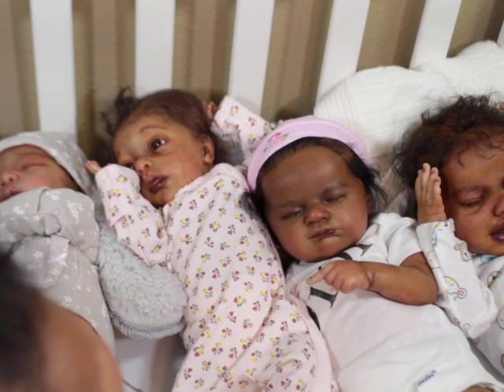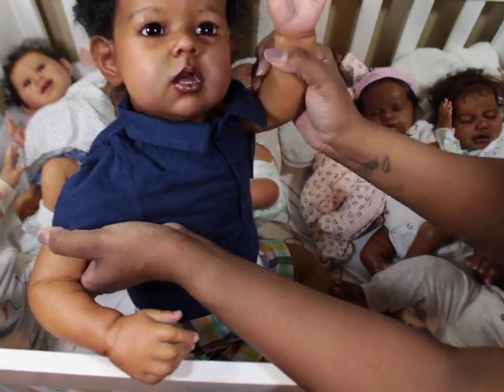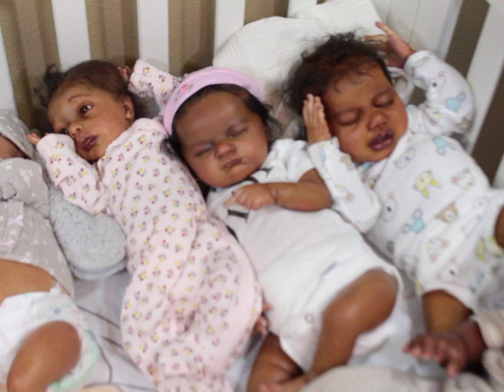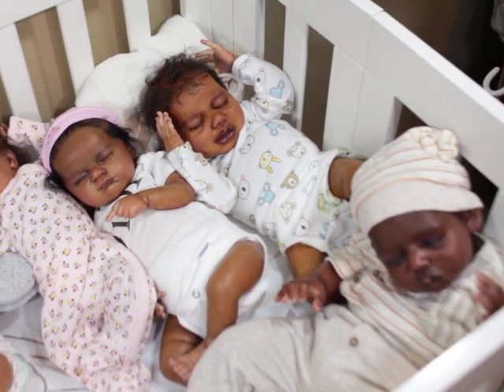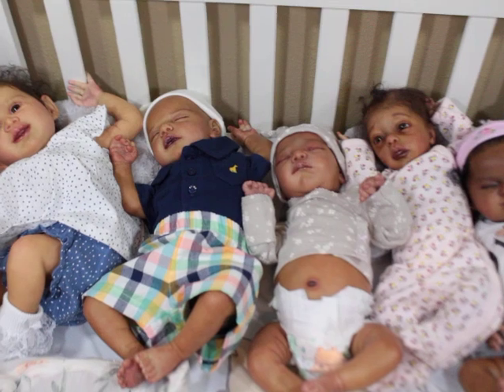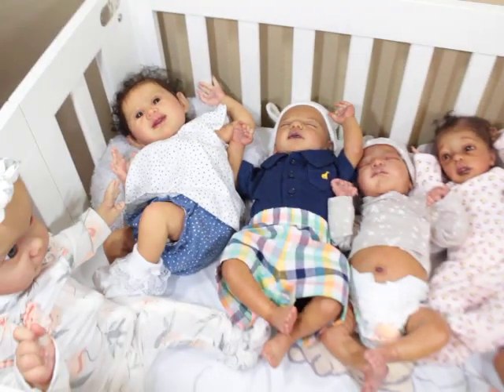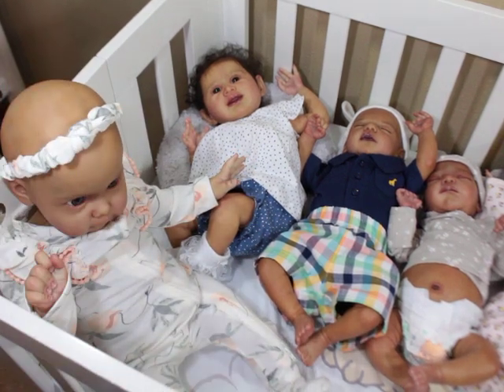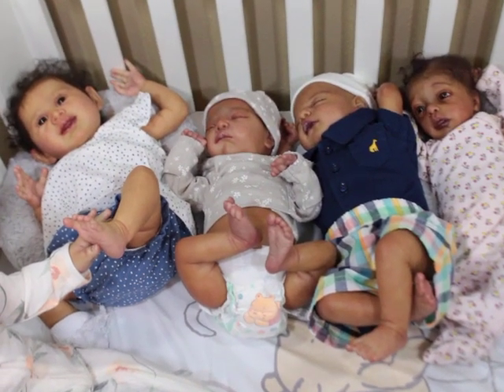All of My Personal Reborn Babies